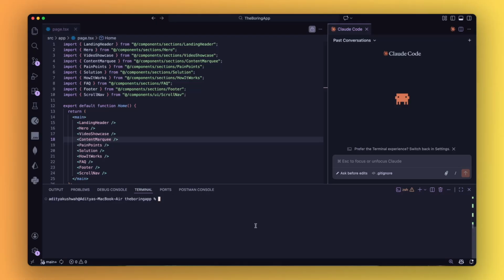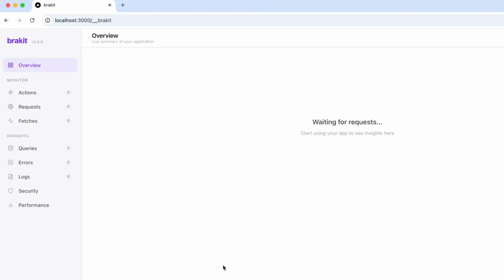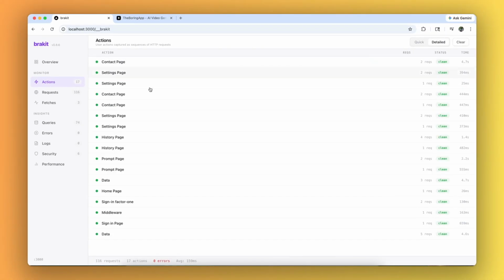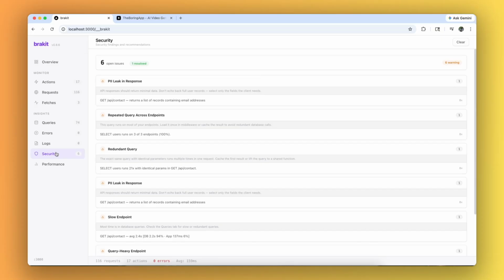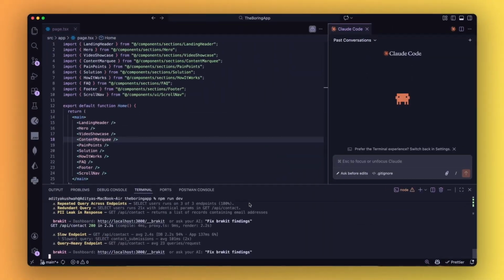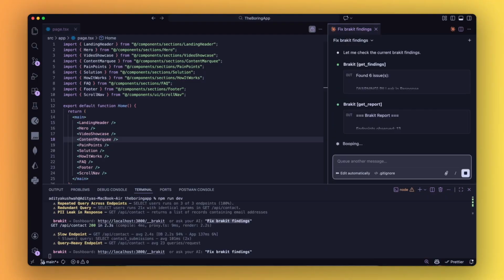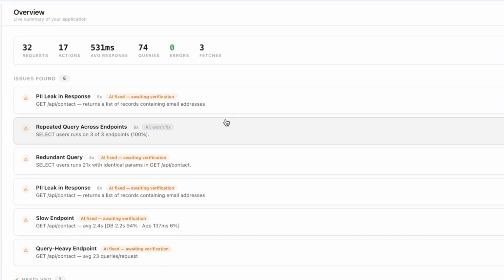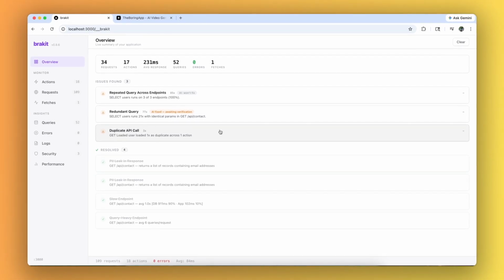Brakit: See every request, query, and API call your backend makes in one view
Brakit hooks into your app with one command and maps every API endpoint to the user action that triggered it. One click, 3 requests, 6 queries, 1 Stripe call, all grouped as a single action.

Because Brakit sees every endpoint together, it catches patterns invisible in code review: duplicate queries across pages, N+1 patterns, endpoints degrading over time. Built-in MCP server lets Cursor and Claude Code
read findings and fix issues directly.

Open source. Local only. MIT licensed.